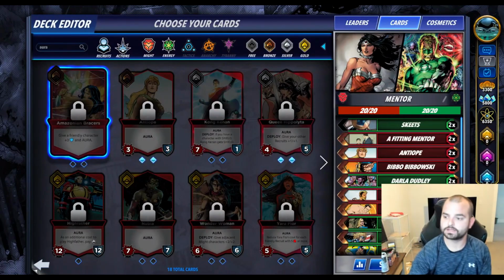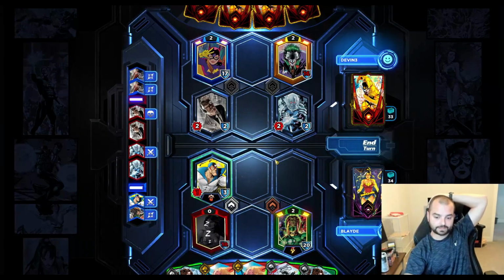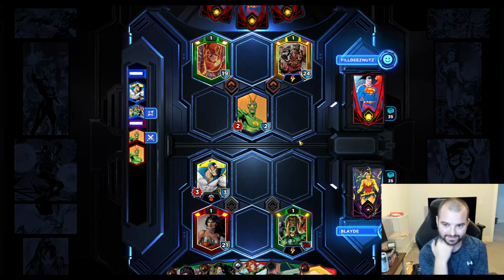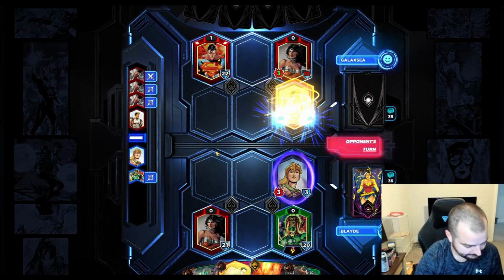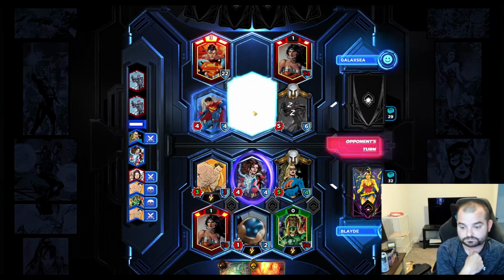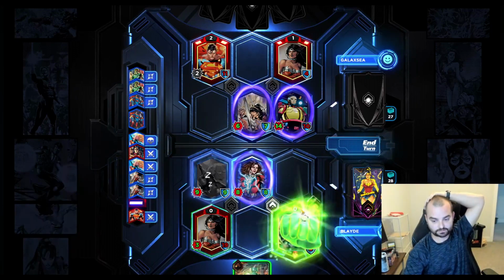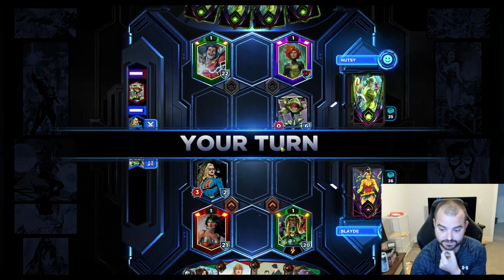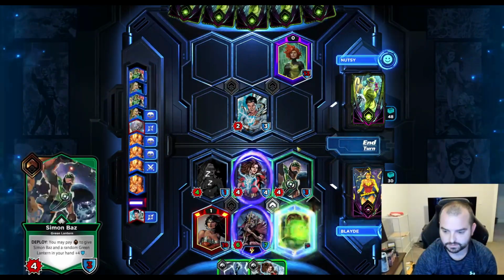FITTING MENTOR Deck?! - Hal Jordan/Wonder Woman - DC Dual Force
Decklist